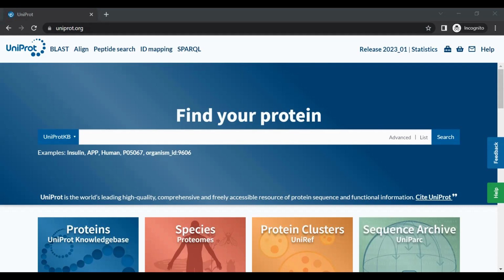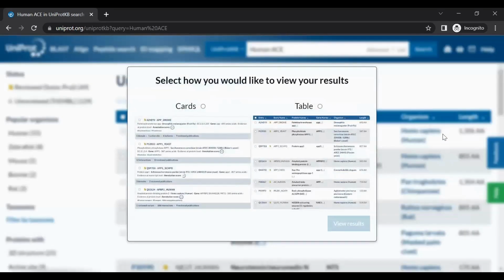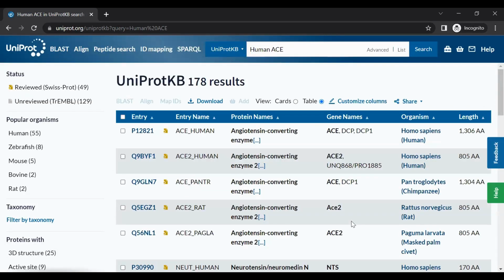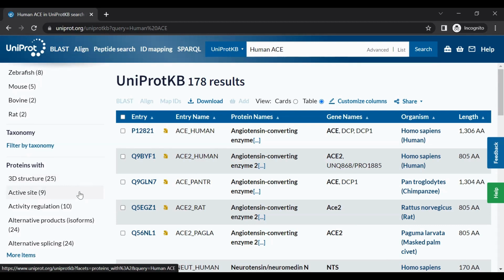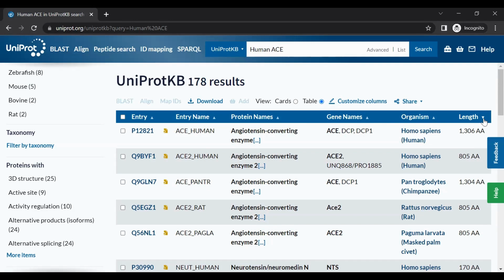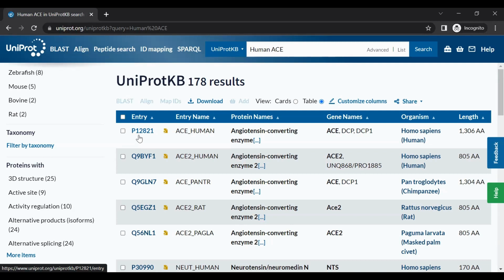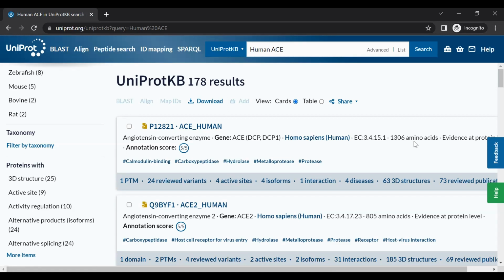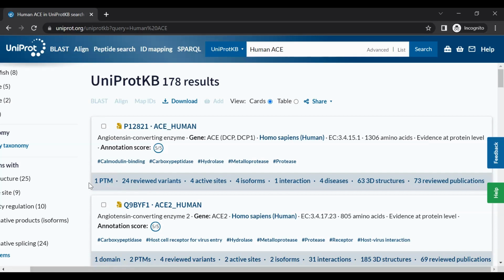UniProt Tutorial Series: Searching for a protein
This tutorial demonstrates how to search for a protein in the UniProt Knowledgebase (UniProtKB) using the “Find your protein” feature on the landing page of UniProt. Search results can be displayed in either a Cards or Table view. Either view can be used to navigate the search results and find a protein of interest.

Want to practice applying this information? Check out the activities in our Sequence Comparison & Identity module on our

0:00 Introduction
0:25 Searching for a protein in UniProtKB
1:07 Choosing a result view option
1:32 Results page overview
2:05 Results in Table view
3:25 Results in Cards view
5:27 Conclusion